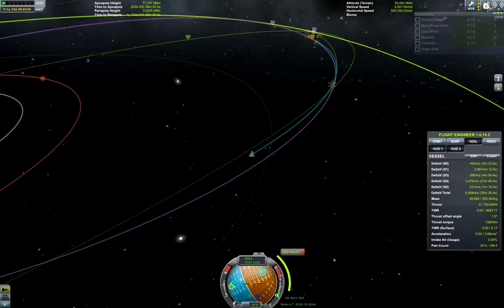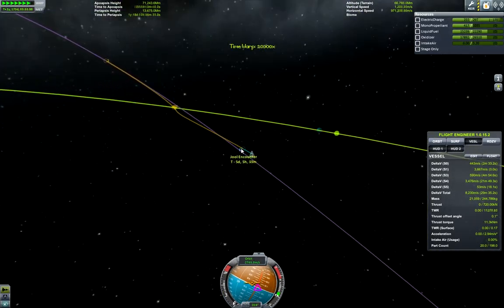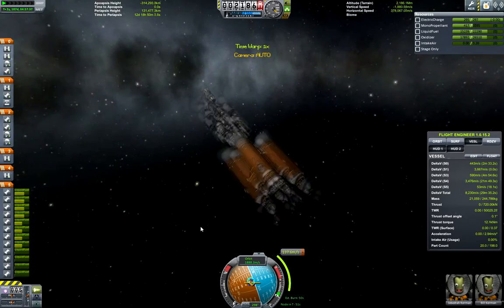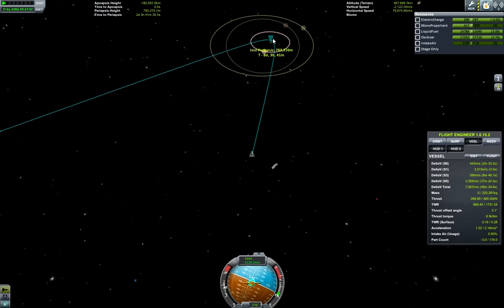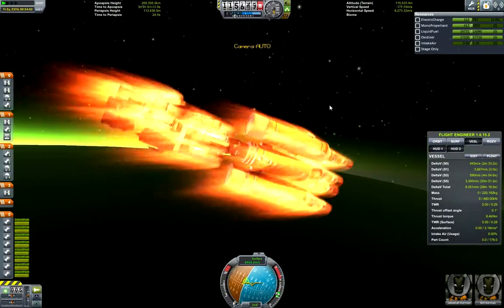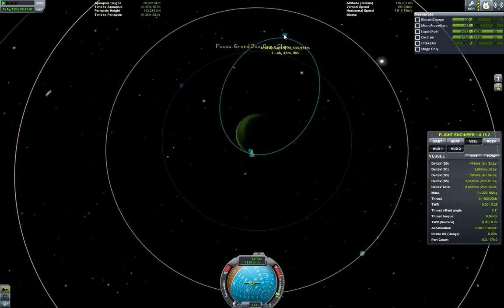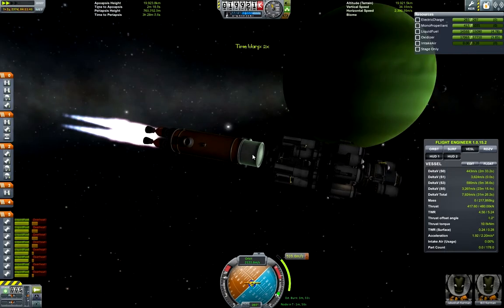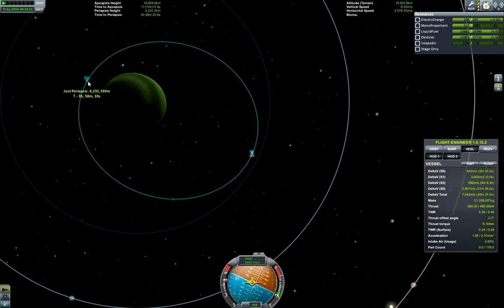The Ultimate Jool-5 Challenge | Corrections [NikinCZ]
On our path to Jool, we of course have to do some course corrections to get orbit around it. I have did aerobraking around Jool and get myself straight into Laythe's SOI.